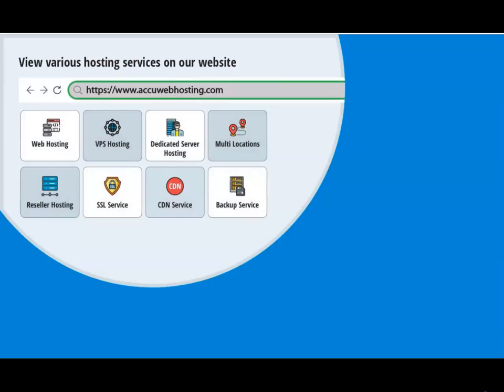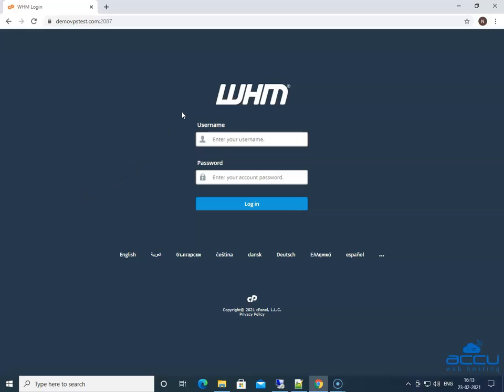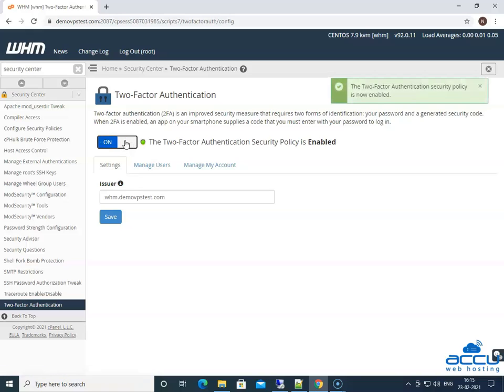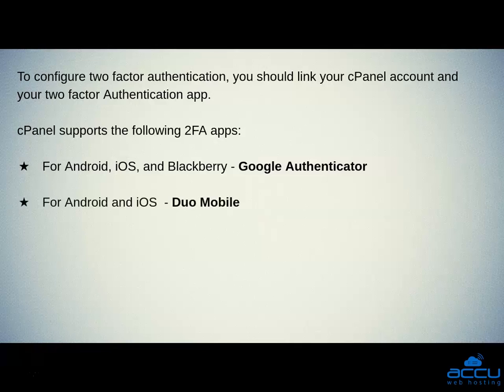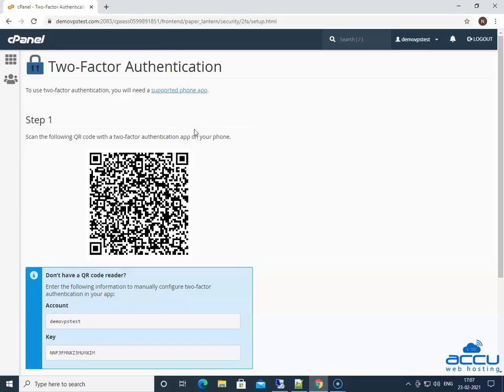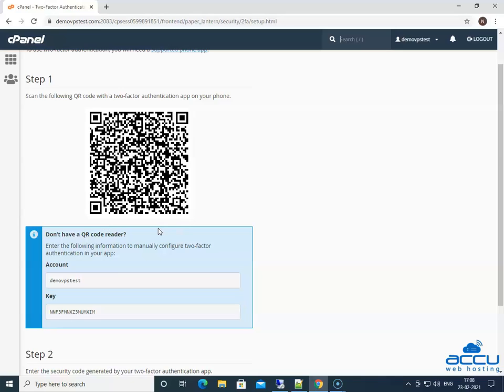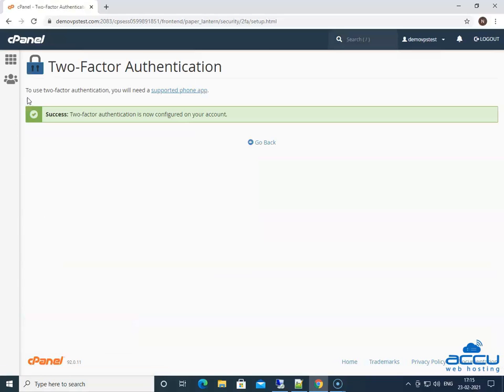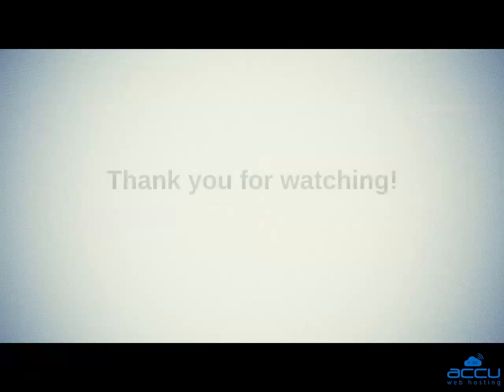How to enable two factor authentication in cPanel?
This video tutorial will help you to enable two-factor authentication in cPanel.